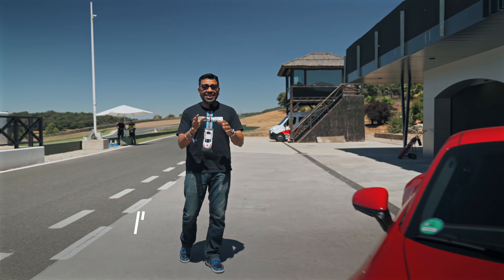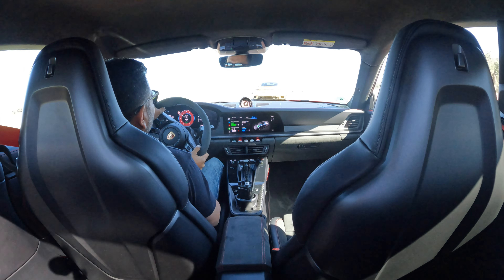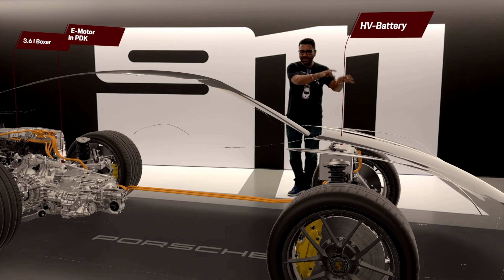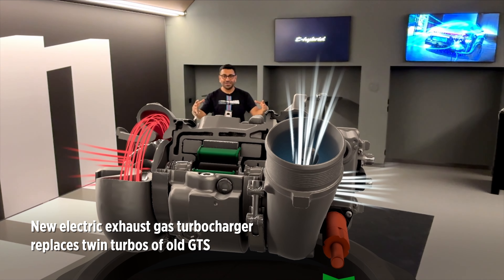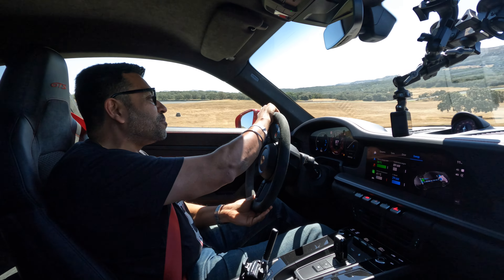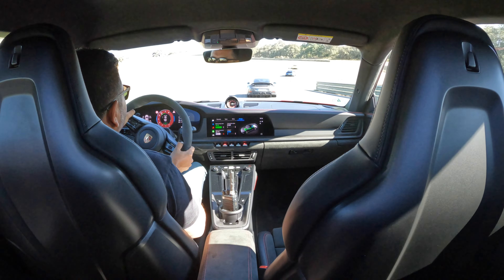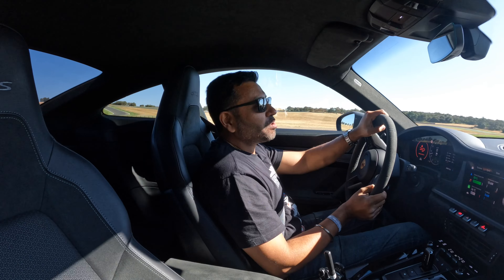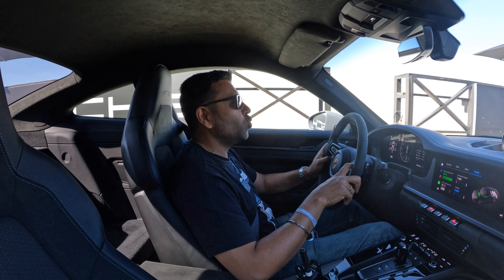Porsche 911 GTS | Hybrid good or bad? | First Drive Review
The Porsche 911 goes hybrid! For the 992.2 generation Porsche has given the iconic 911 hybrid assistance. But this is not for fuel efficiency or electric-only range. This is a pure performance hybrid similar to Formula 1 and what the 919 prototypes ran to victory at Le Mans. It uses two electric motors, one in the PDK gearbox and the other in the new turbocharger. It adds only 50kg weight and boosts the power of the GTS’s new 3.6-litre twin-turbo flat-six to 534bhp and torque to 610Nm. Most remarkably it delivers instant EV-like responses.

Editor Sirish Chandran tested the new Porsche 911 GTS at the Ascari race track in Spain and says the turbo-lag is non-existent and responses from the t-hybrid are even better than the 911 Turbo S. Does it justify the ₹2.75 crore (ex-showroom) price of the new Carrera GTS?